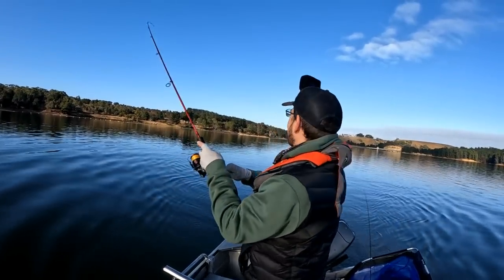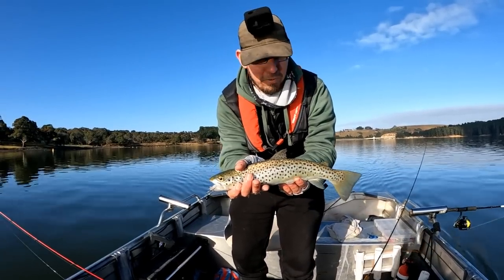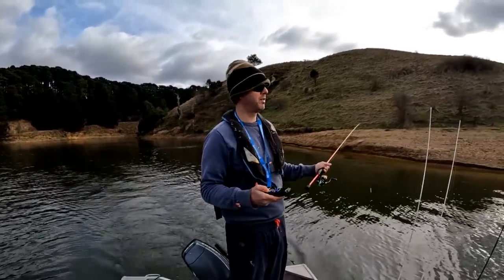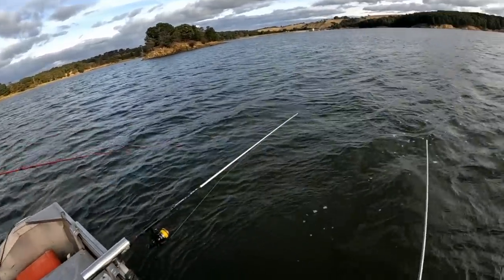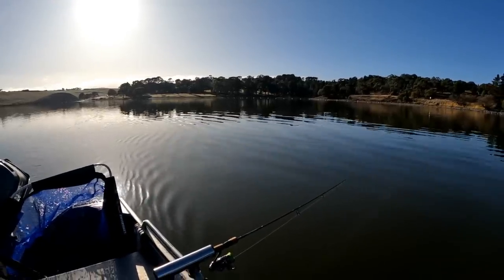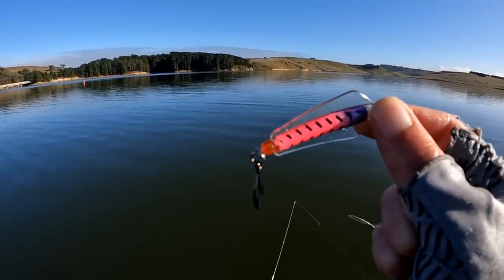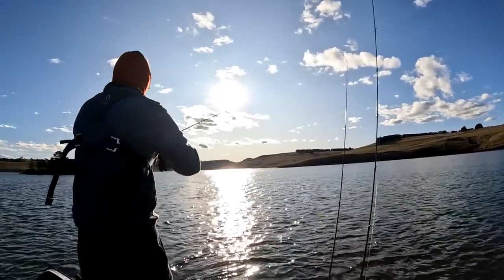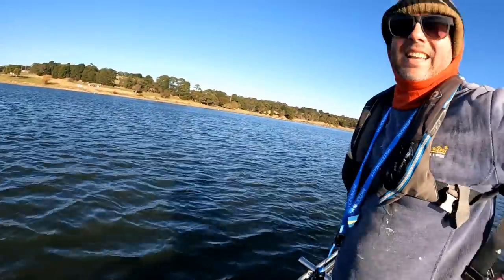HOW TO Catch TROUT Fishing Pykes Creek Reservoir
How to catch trout fishing at Pykes Creek Reservoir which is a 55 minutes drive from Melbourne and thanks to the great work of the VFA ( Victorian Fisheries Authority ) has been heavily stocked with trout and natives for a sustained period of time. Making it a great freshwater fishing destination for a whole range of species including brown trout, rainbow trout, redfin ( English perch ), golden perch ( yellow belly ), Murray cod and Big Carp. trout fishing 101

In this episode we run through many tips and techniques on how to catch trout. Trout fishing for beginners and more experienced anglers too. We are on the troll for trout with Tassie Devils rigged with twin single stinger assist hooks. Whites and Pinks outstanding colour choices. Running you through plenty of tips to help you catch a few fish aswell.

**BECOME A FISHINGMAD MEMBER** Unlock access to Episode Insights, Exclusive Fishing Workshops, Exciting Monthly Giveaways, Fishing Reports with GPS Coordinates, Member Podcast, Catch of the month competitions, Interactive Maps, Gear Guides, Rigging Tutorials, Kayak Club, Tackle Talks, Sounder School, Soft Plastics 101, Fish Prep & much more join today by visiting